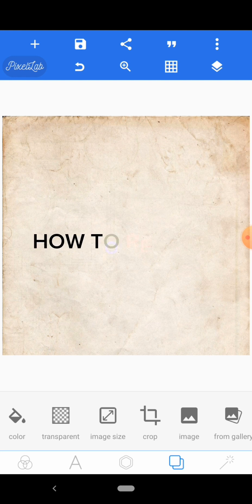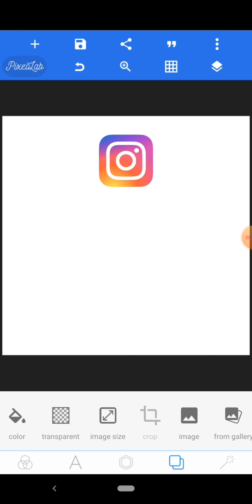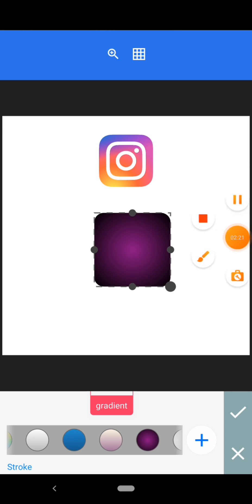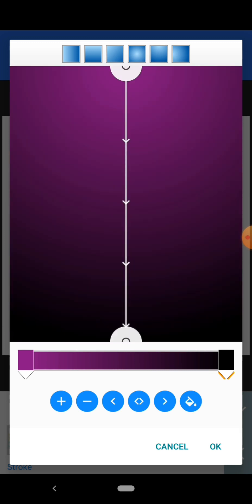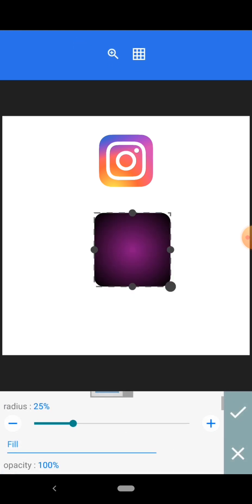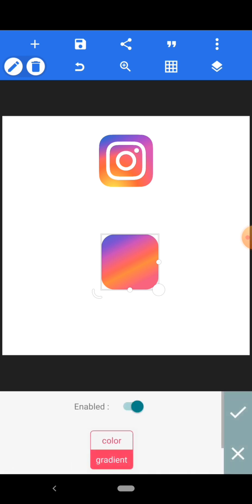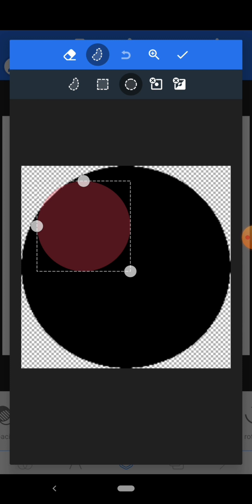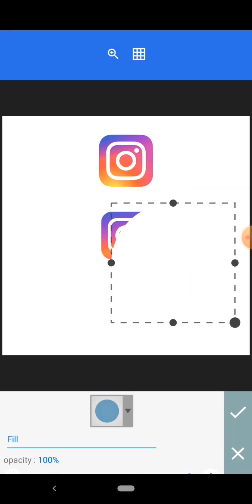HOW TO REMAKE IG LOGO ON PHONE WITH PIXELLAB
In this video, you will learn how to use pixellab app to remake an Instagram logo.

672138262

ace_dezignz